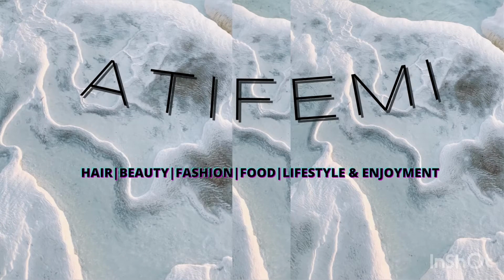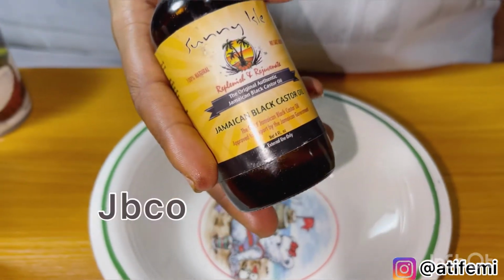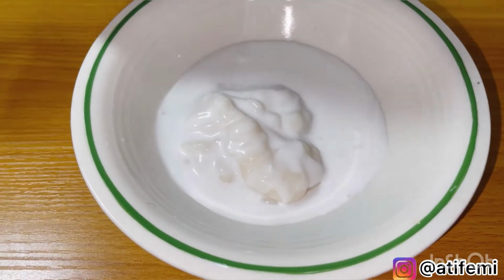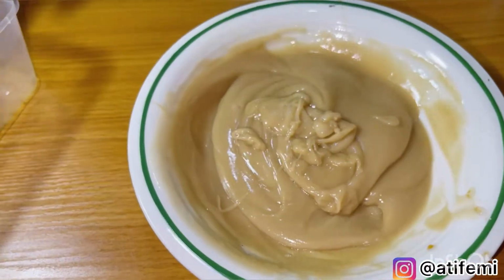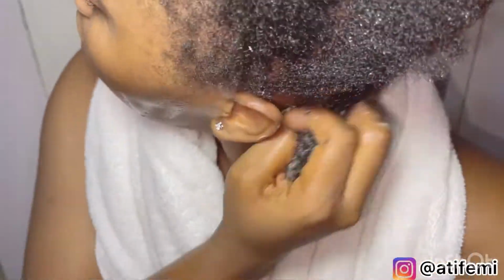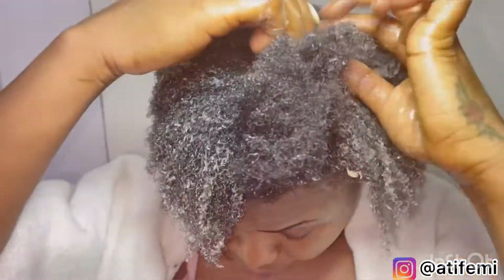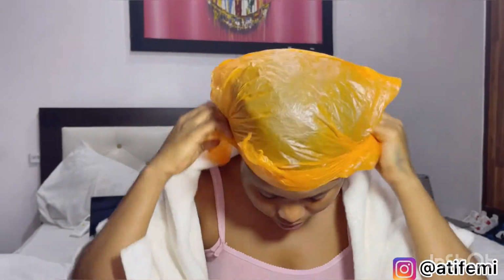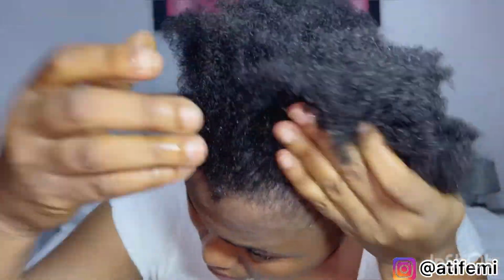DIY MOISTURIZING DEEP CONDITIONER AT HOME/ 4C NATURAL HAIR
Hello Fams, this is a homemade moisturizing deep conditioner to help your hair thrive and grow stronger…

Much Love ❤️